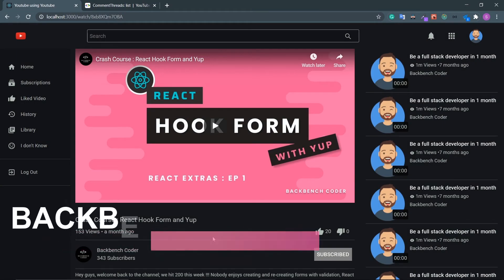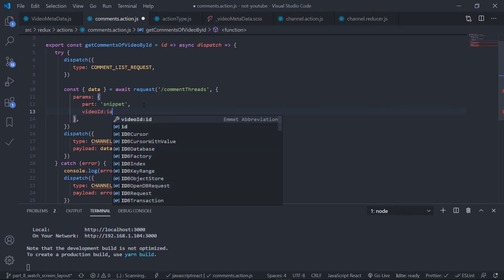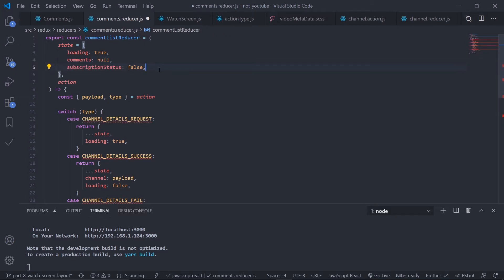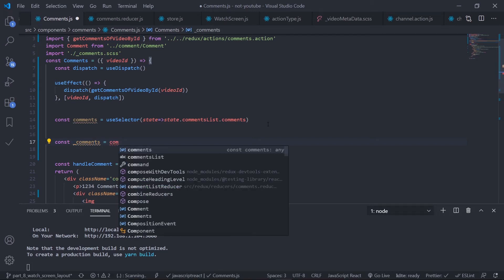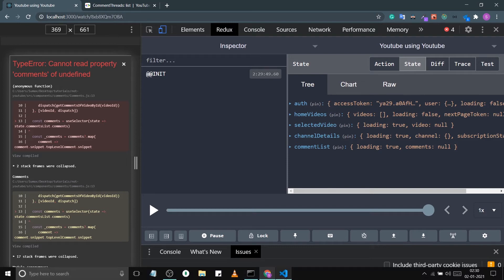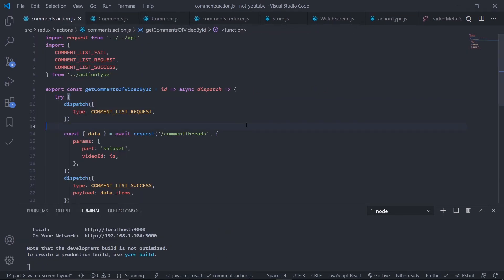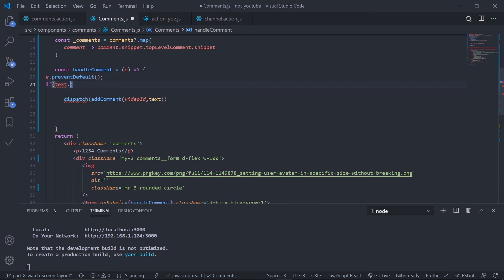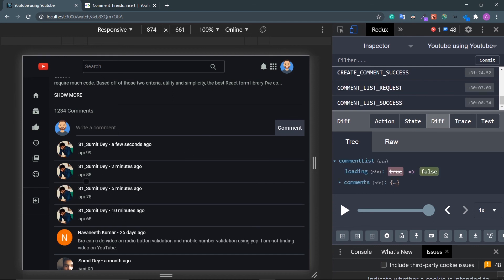Part 11 : Channel Details - YouTube Clone using React & YouTube API